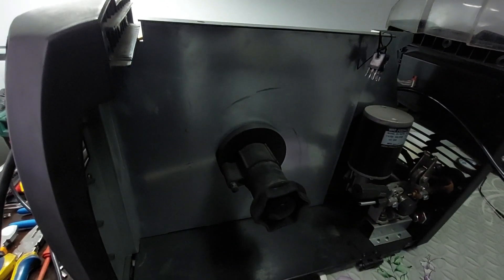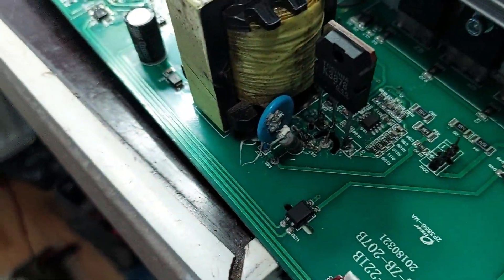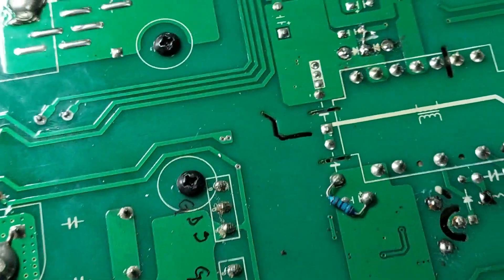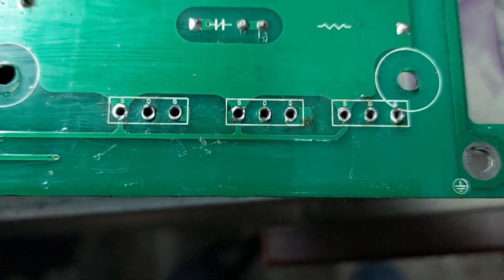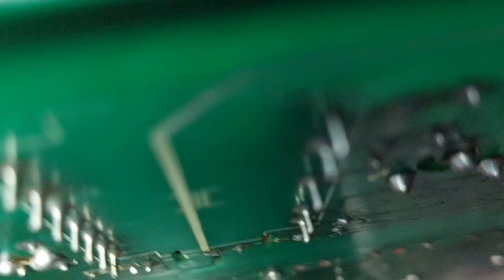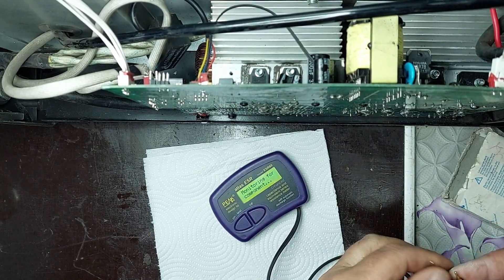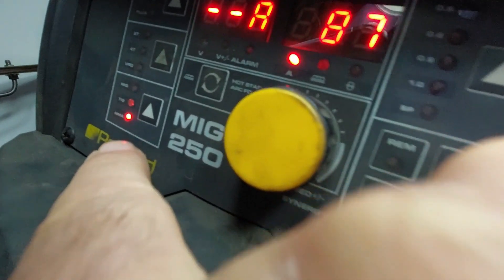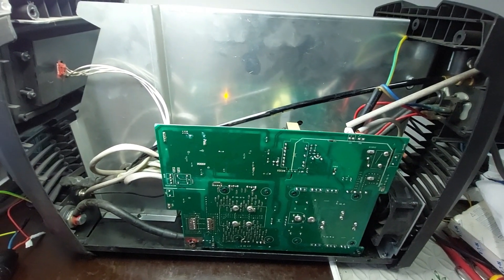How to Fix PROWELD MIG 250 – Power Supply Troubleshooting Guide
In this video, I show you how I diagnosed and repaired a Proweld MIG 250 welding machine with a completely dead power supply.
Watch the full step-by-step process as I identify faults, replace damaged components, and bring the welder back to life using practical and easy-to-follow methods.
Explained clearly, without complicated jargon — just real repair work!